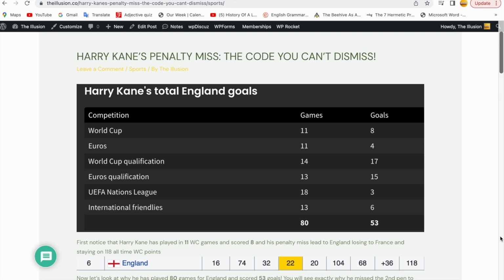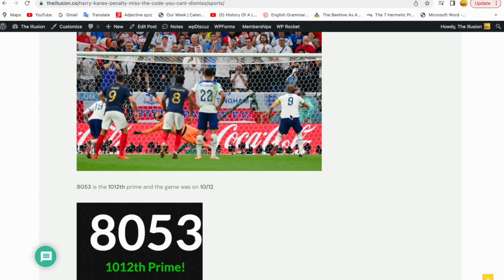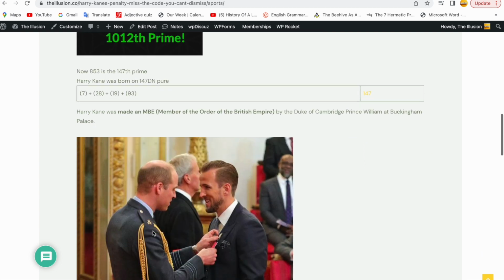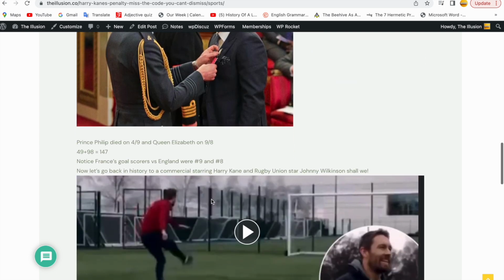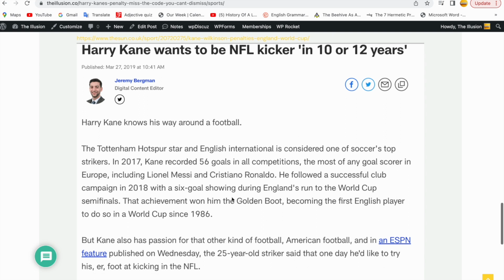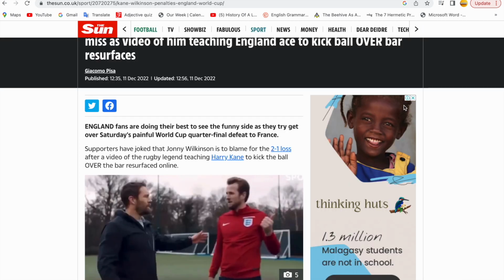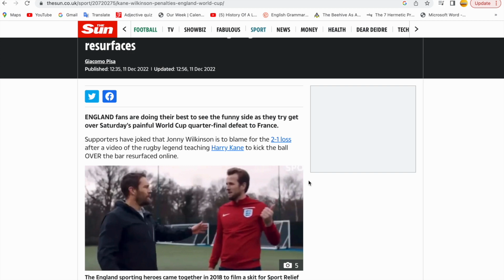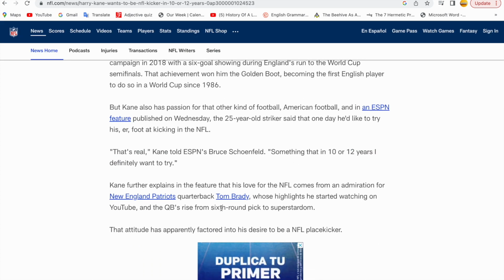HARRY KANE’S PENALTY MISS: THE CODE YOU CAN’T DISMISS!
If this video does not wake you up, then quite simply you are deeply in denial and under a spell! Sorry if I am shattering your illusions, but I am doing it from a good place! WOOOO!